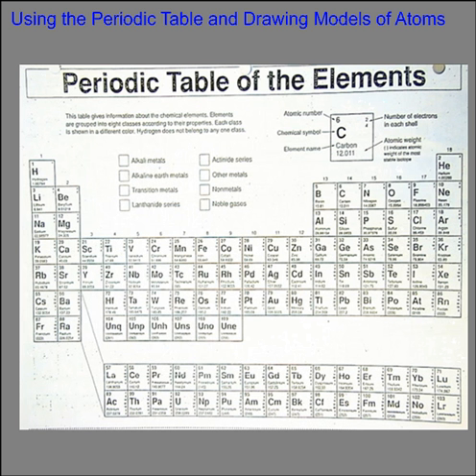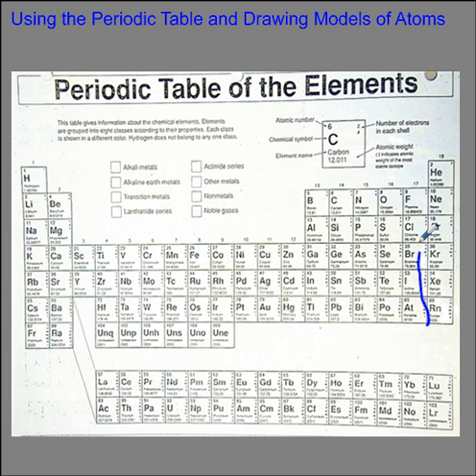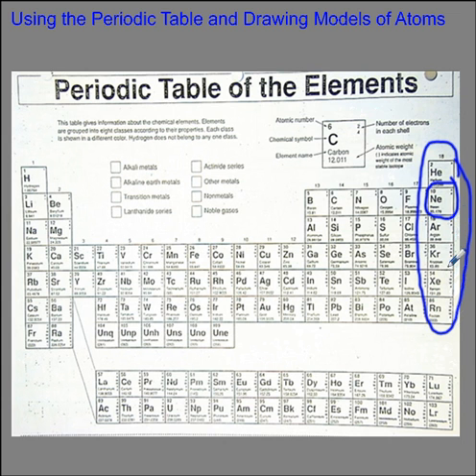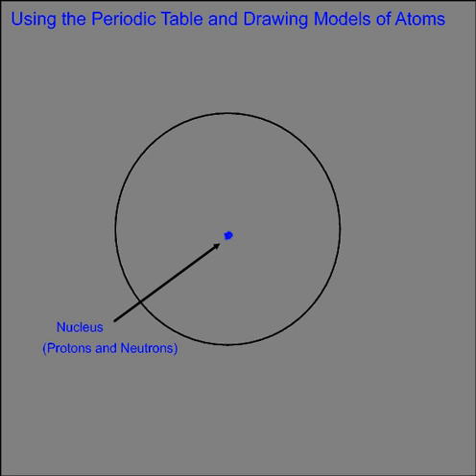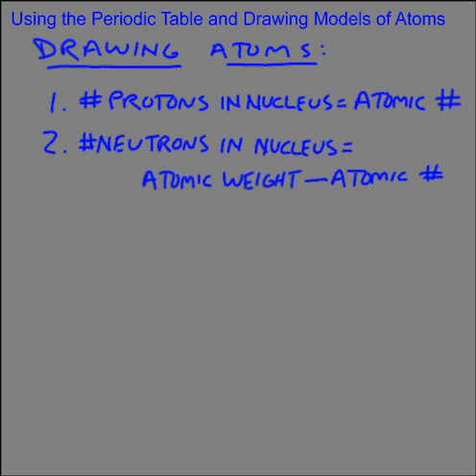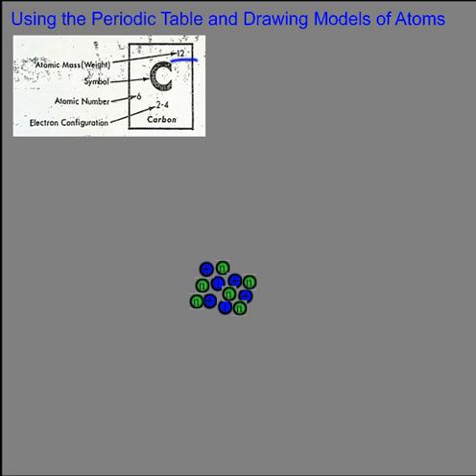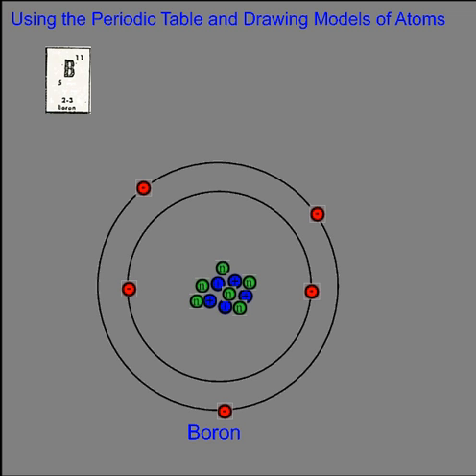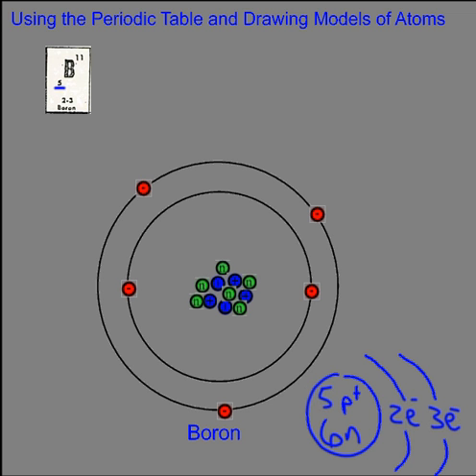periodic Table and Drawing Atoms